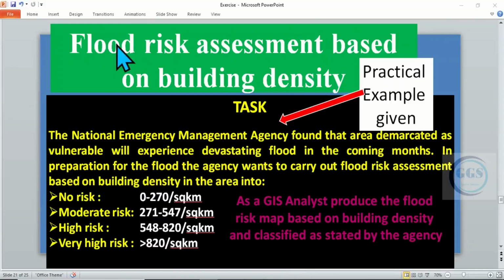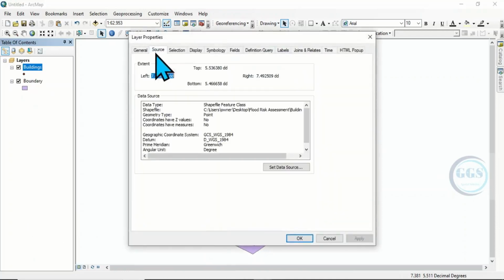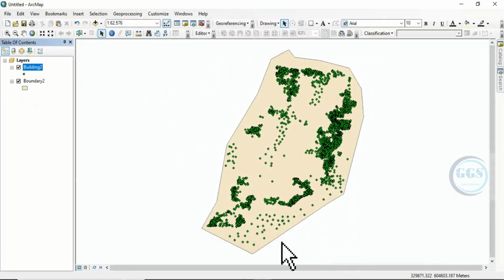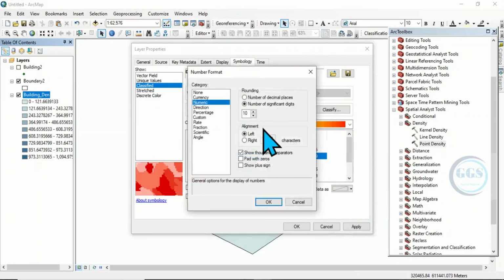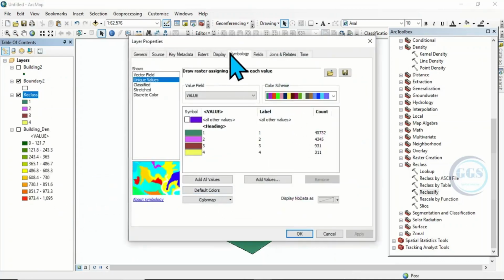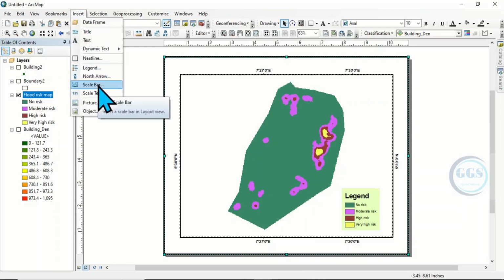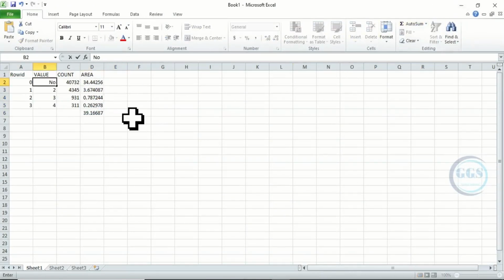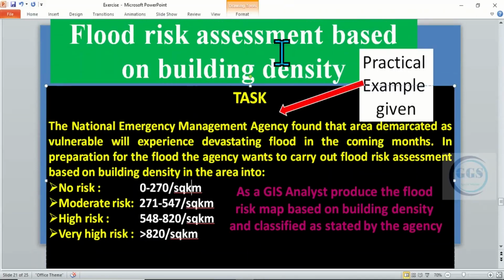Flood risk assessment based on building density in ArcGIS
Flood risk assessment is very important in preparation for an envisaged flood event. This video demonstrated flood risk assessment based on building density with that data and task provided.

Task:
The National Emergency Management Agency found that area demarcated as vulnerable will experience devastating flood in the coming months. In preparation for the flood the agency wants to carry out flood risk assessment based on building density in the area into:
No risk: 0-270 per sqkm
Moderate risk: 271-547 per sqkm
High risk: 548-820 per sqkm
Very high risk: greater than 820 per sqkm

As a GIS Analyst produce the flood risk map based on building density and classified as stated by the agency